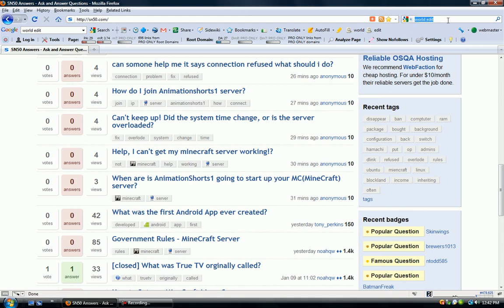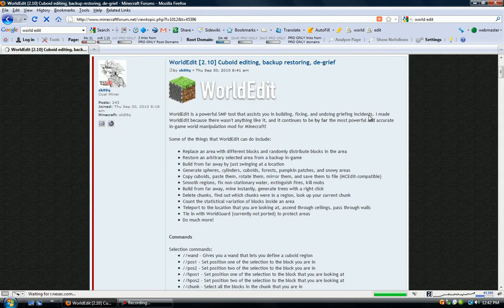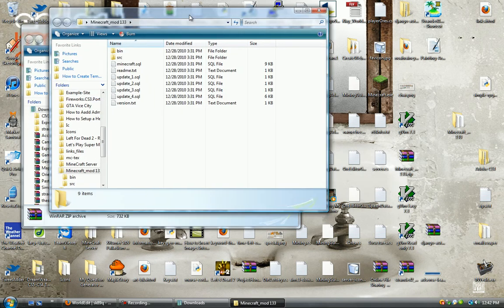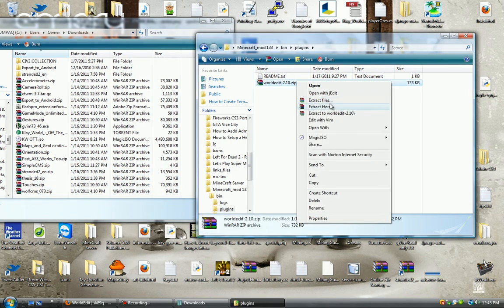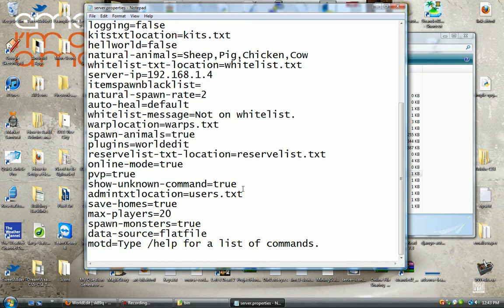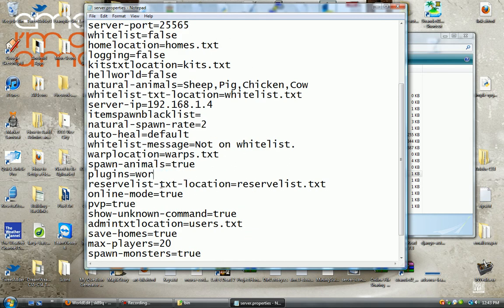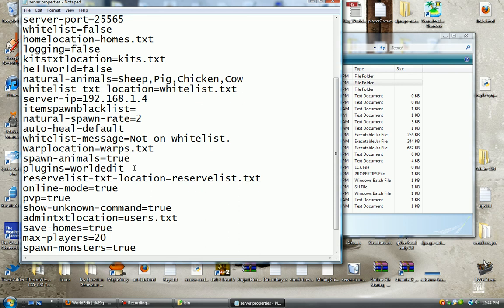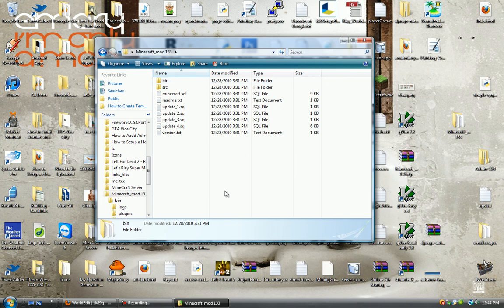How to Install MineCraft Server Addons onto Hey0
This video goes through the steps of installing addons onto Hey0. If you have any questions please ask them at SN50.com and not on this video.